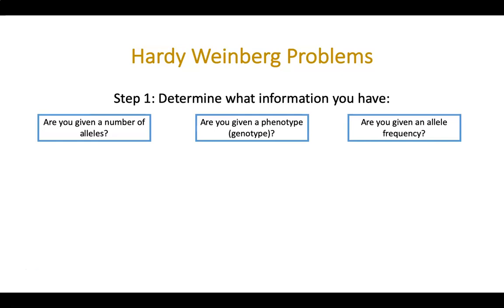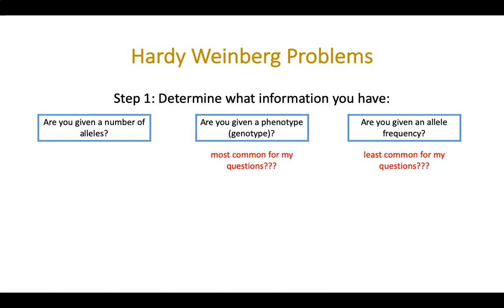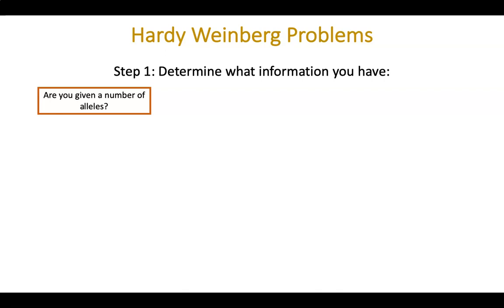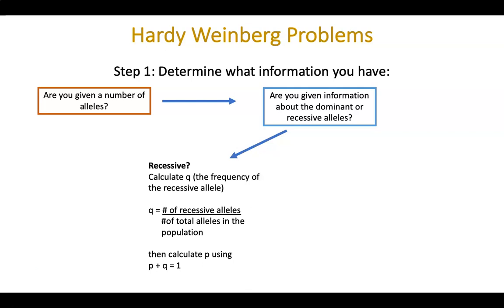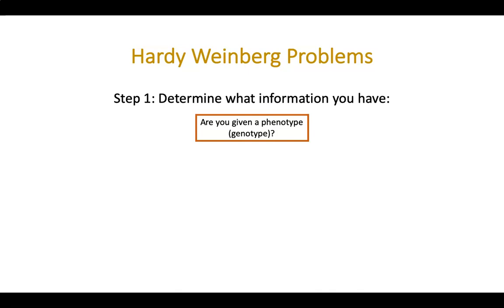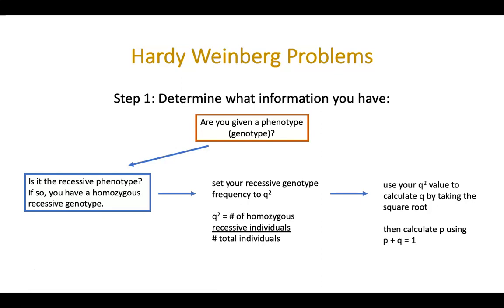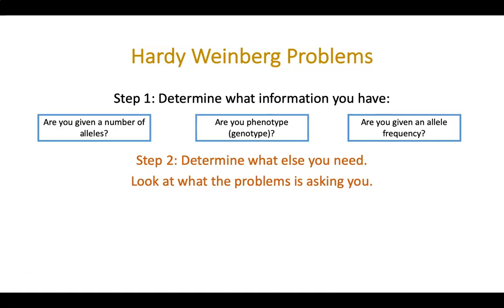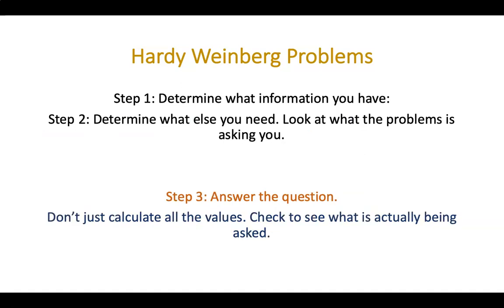Ch 10 HW Steps